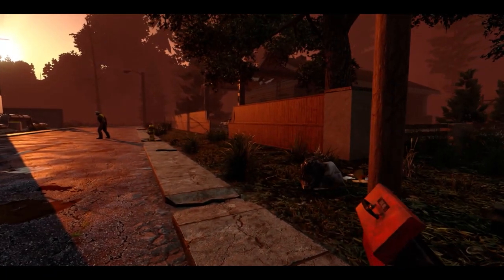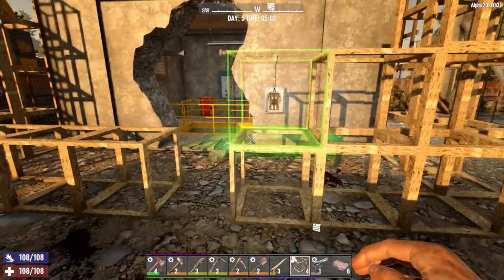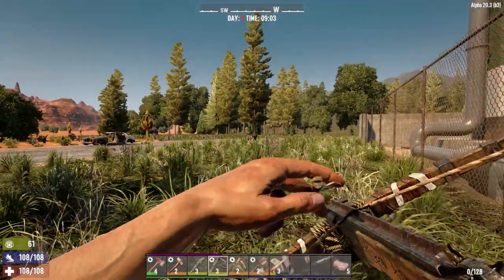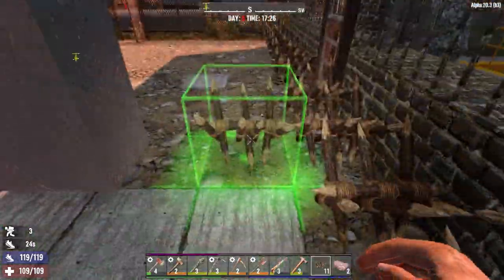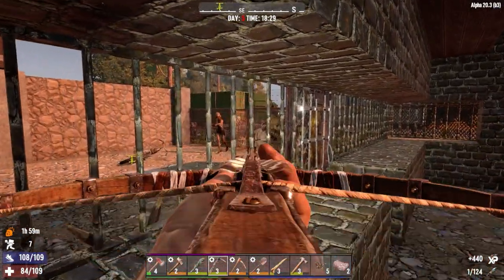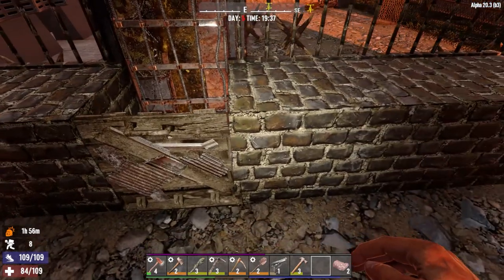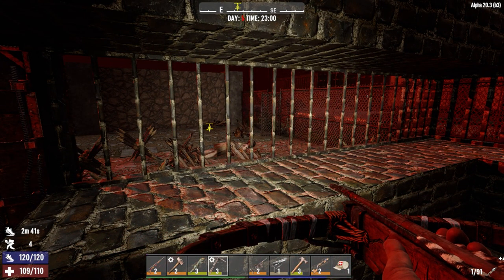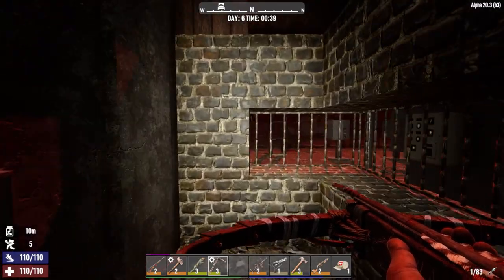7 Days To Die - Day 5 (Horde Night)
Day 5 Of our permadeath playthrough in 7 days to die And we deal with our 1st horde night, A new series with horde night every 5 days and 1 life only, how many days can I last in this apocalypse as we explore 7 days to die alpha 20

The music used was from epidemic sounds.